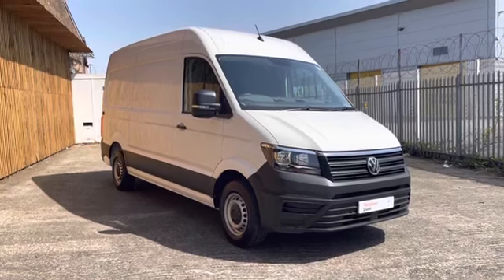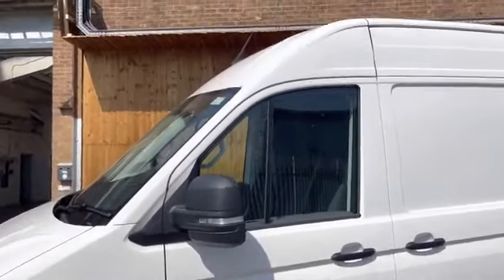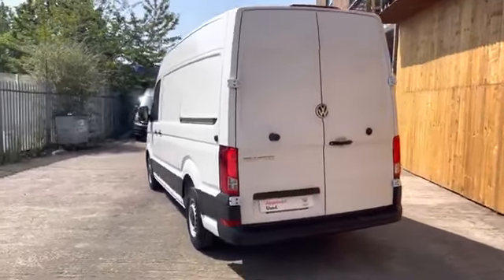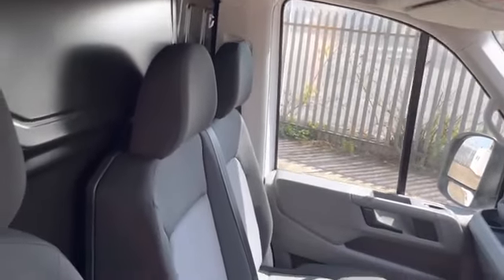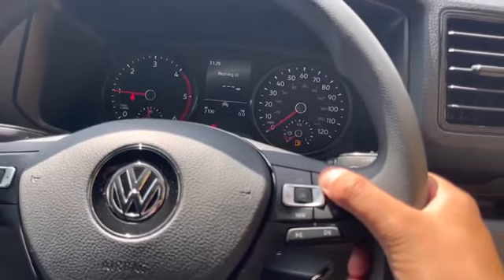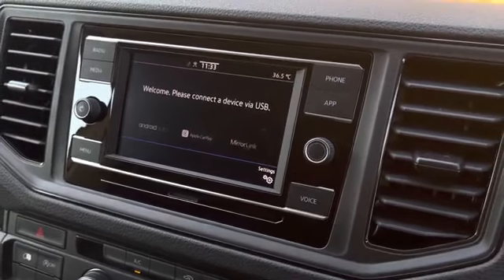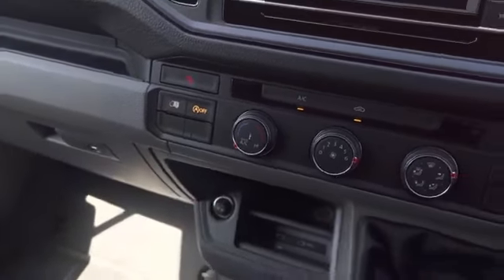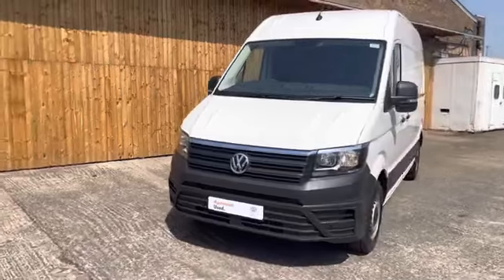Approved Used Volkswagen Crafter CR35 PV Trendline MWB 140PS 2.0TDI 6sp Manual FWD-Business Pack A/C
Here's a handy link to Our Website and our Selection of Crafters

This van comes with:

Exterior Features
Solid paint-Candy White
High roof-painted in body colour
Wing mirrors: electrically heated and adjustable
Safety
Front Assist with City Emergency Braking system
Electrically heated and adjustable door mirrors
Drivers airbag
Driver Convenience
Front and rear parking sensors with colour Park Pilot display
Cruise control
Packs
Business Pack
Interior Features
Climatic air conditioning
Overhead storage compartment with two 1-DIN slot and reading light
Heavy duty wooden flooring in rear loading area
Trim
Comfort single driver seat with longitudinal seat adjust, height adjust backrest, 2 way lumbar support, seat cushion angle and single armrest
Austin cloth interior trim-Titanium Black
Security
2 remote control folding keys
Anti-theft alarm with interior monitor, back up horn and tow away protection with overhead storage compartment with two 1-DIN slot and reading light
Bulkhead/Partition
Full steel bulkhead without window
Doors
Rear wing doors with 270 degree hinges
Single sliding side load door on passenger side
Audio / Communications
Composition media with 6.5", DAB, 4 speaker, multifun display plus, USB-C, mob interface, app con, integrated e-sim with ecall, "We connect function"
Trim
Austin cloth - Titanium black
Wheels
16" steel wheels
Full size steel spare wheel